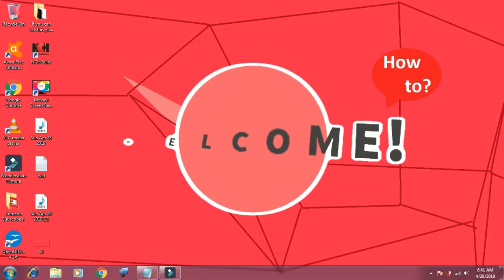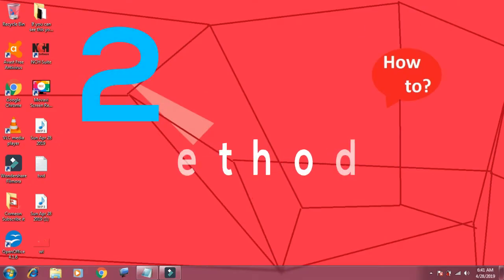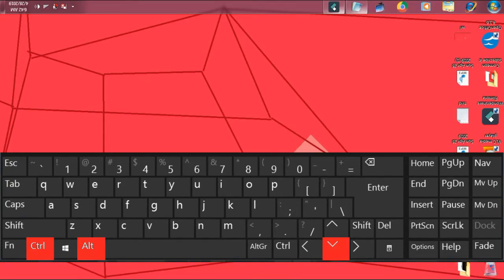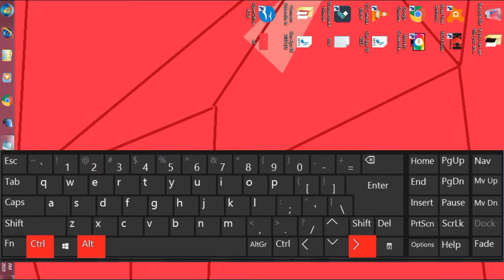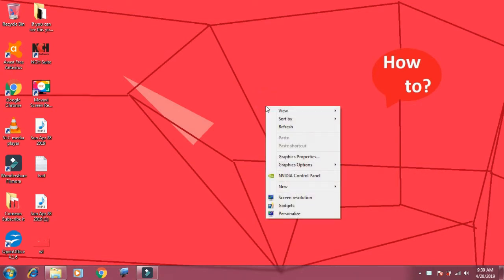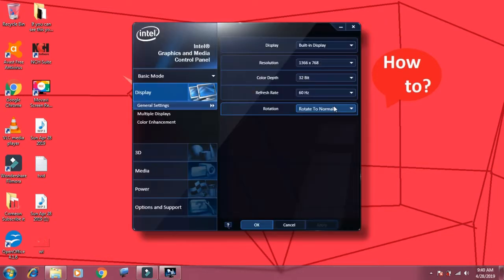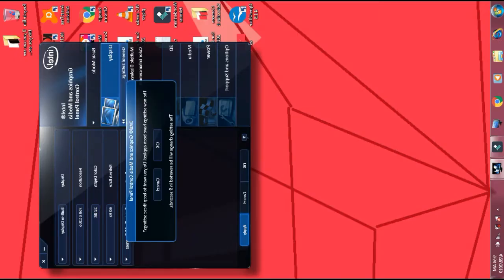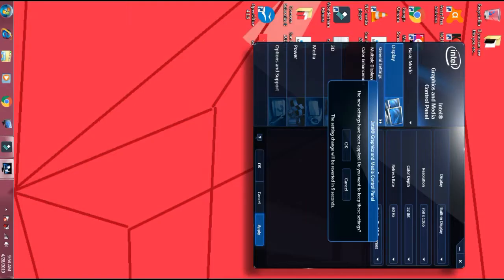FLIP YOUR COMPUTER SCREEN!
HOW TO Rotate Screen on Laptop ?
Laptop and Desktop Screen Rotation Windows how to rotate your computer screen How to Fix Sideways Computer Screen Display |How to rotate laptop or PC screen FIX laptop Desktop Rotated Screen

There is also a shortcut key t Keys to rotate screen : Ctrl + Alt + Arrow keys

So now you know how To Rotate Screen on Laptop.